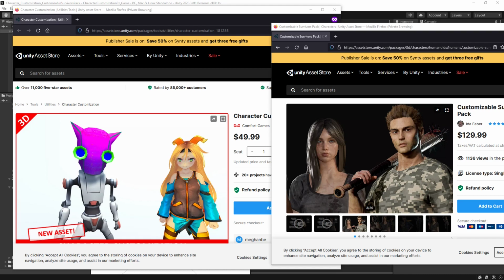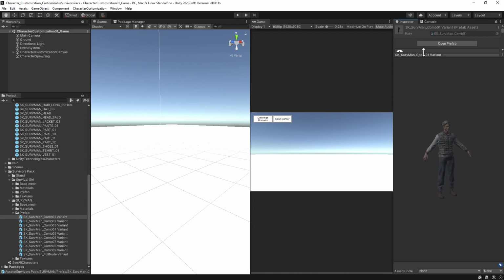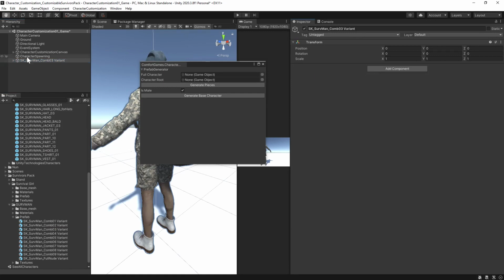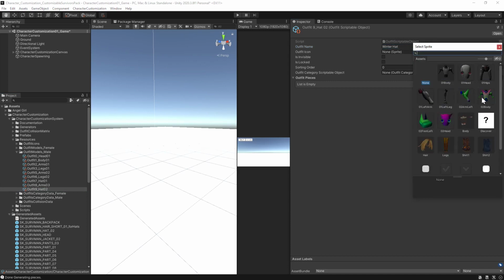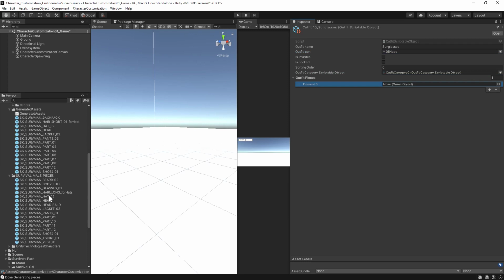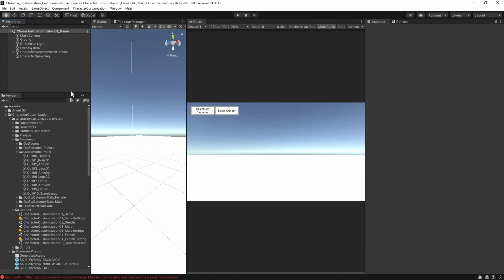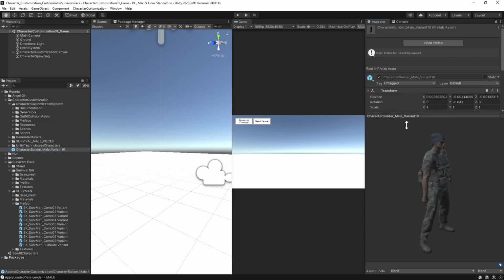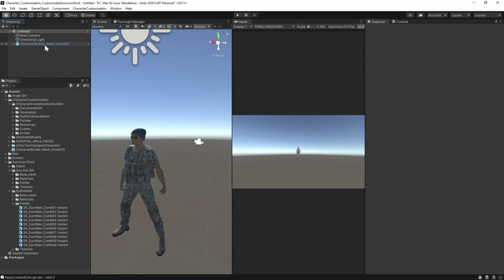Character Customization - Making permanent unique character variations.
This is a tutorial video to shows how to make permanent unique variants of characters. This can be used for NPC characters or other game needs. This can be done with any characters that have different skinned mesh renders but is demonstrated with "Customizable Survivors Pack" in this video.